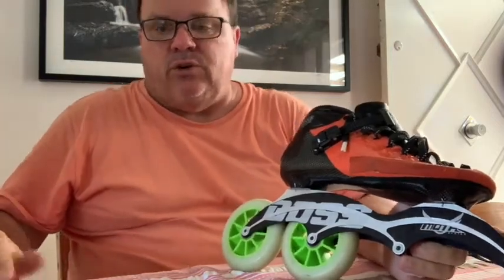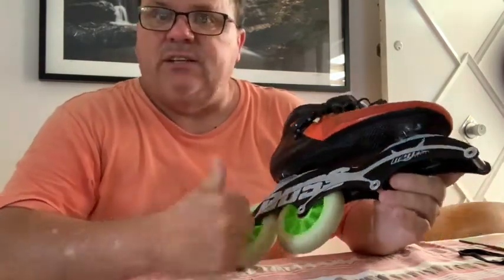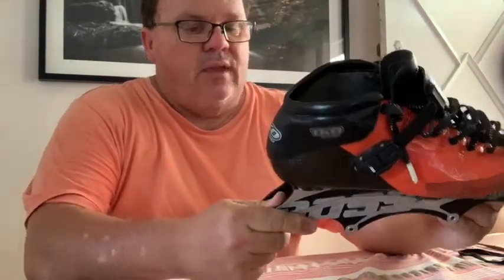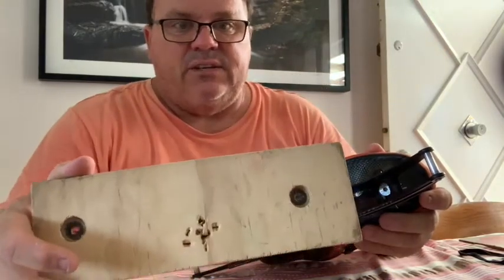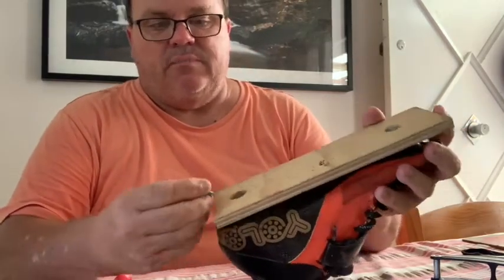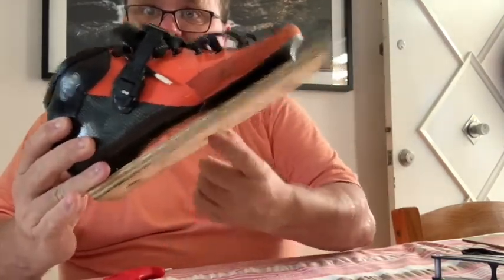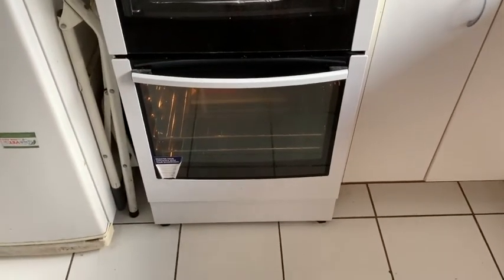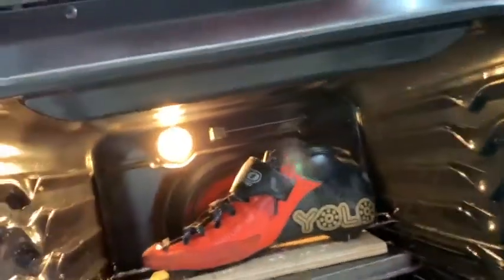Heat moulding Inline speed boots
How to heat mould your inline speed boots. Information is general in nature.